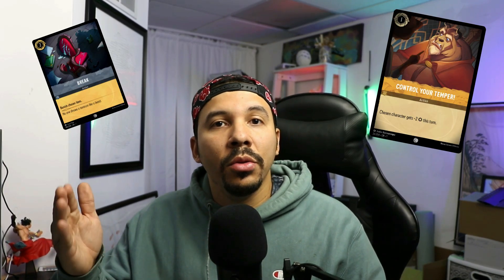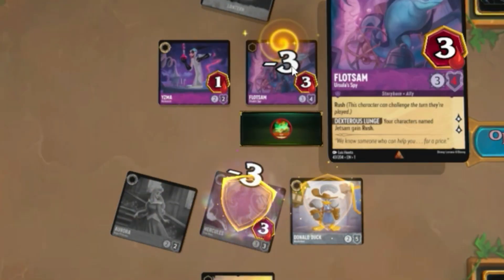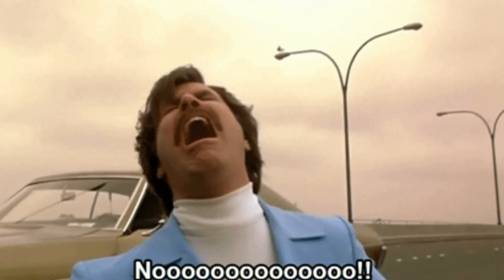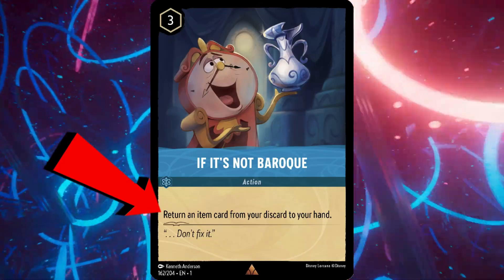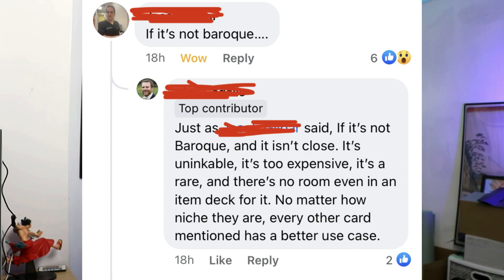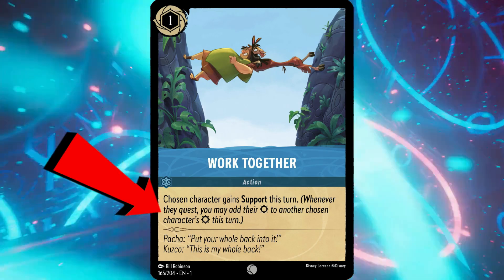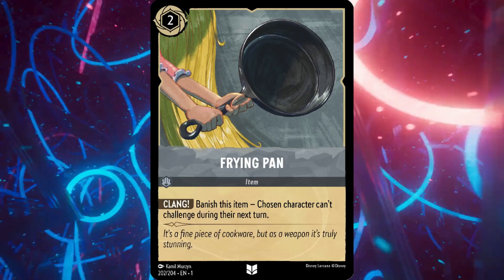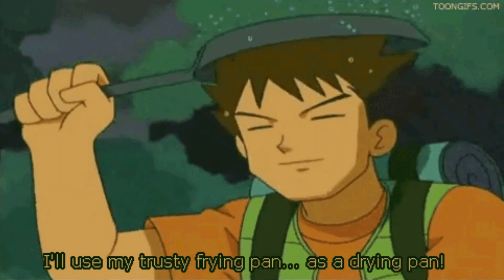Five of the WORST Cards in Lorcana!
Is there a worse card not on this list? These are just five of the worst! Have a great day!

- Charlie Mora